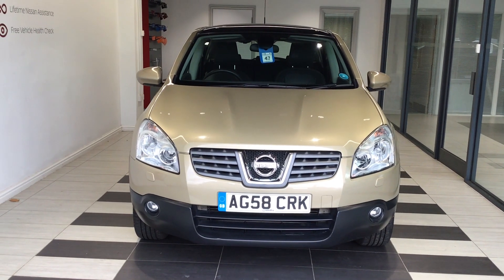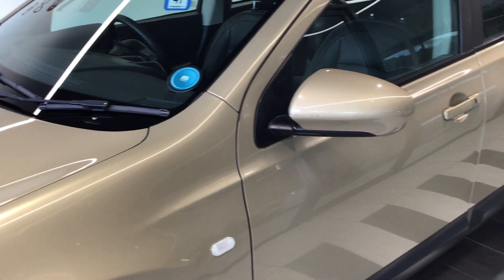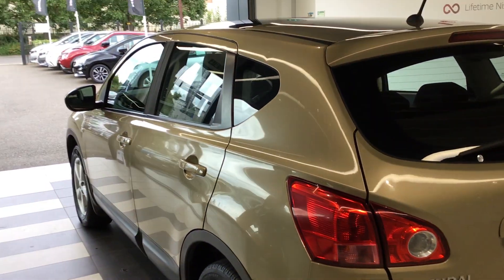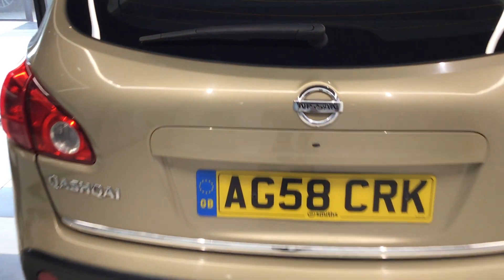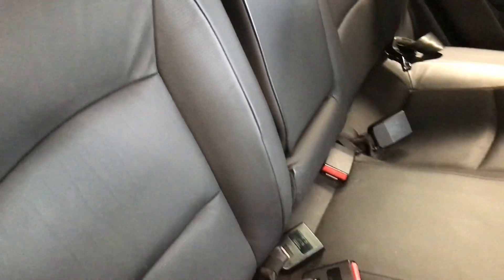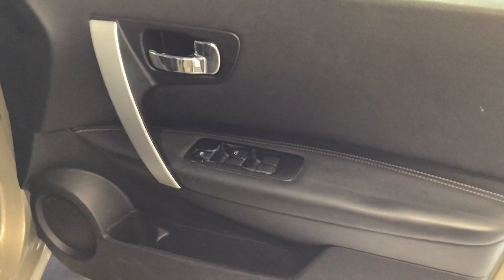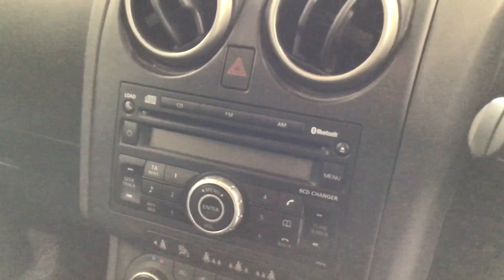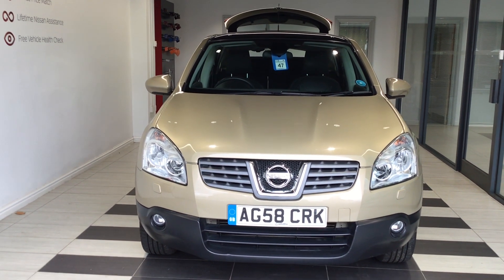2008 Nissan Qashqai TEKNA DCI 4WD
2008 Nissan Qashqai TEKNA DCI 4WD
69778 Miles